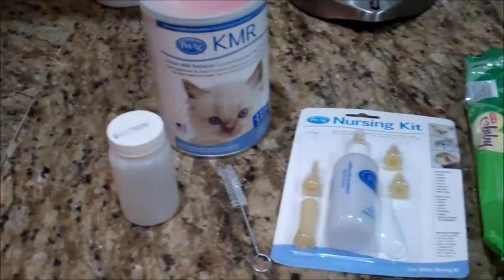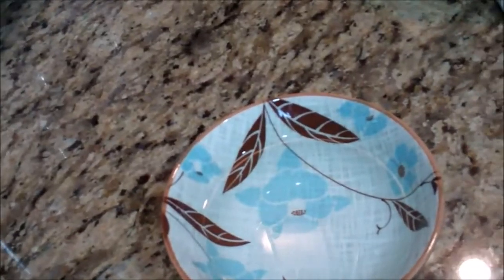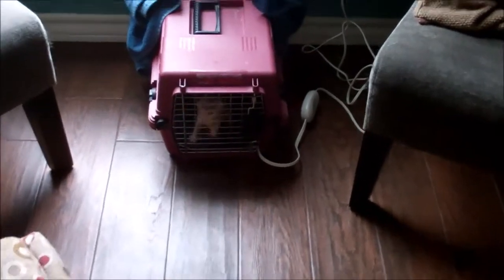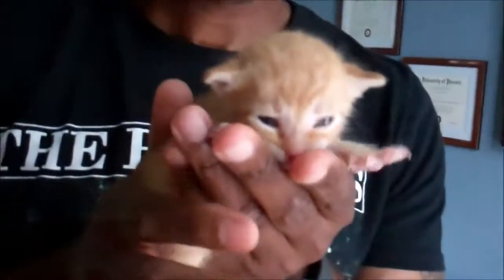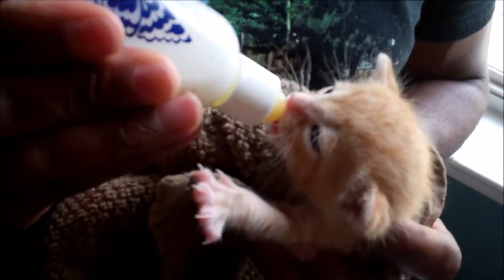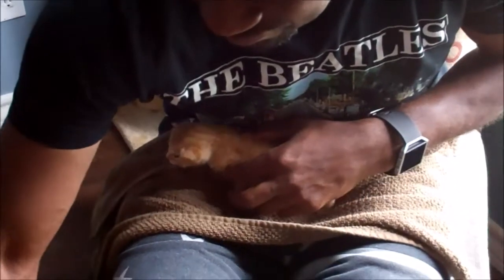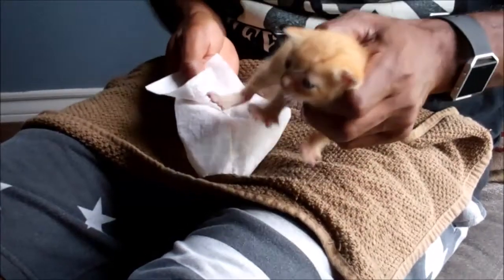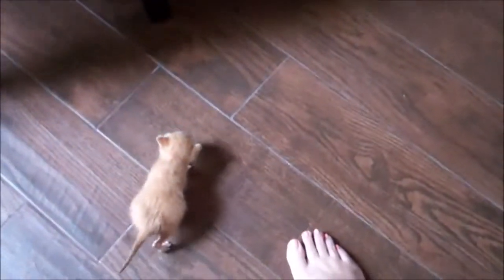Caring for newborn baby kitten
Caring for a newborn baby kitten
Warning 5 start cuteness rating
It is kitten season right now, the time of year when kittens are left abandoned on the side of the road or left with their mama and you might find a kitten or a batch of kittens that you might not know how to take care of. So our local San Antonio Animal Defense League takes volunteers to foster baby kittens like this and we have volunteered to foster this year. So I wanted to make this video to show you what goes into taking care of a baby kitty like this. Ours name is Vincent and he is 2 weeks old, we’ve had him for a week which makes him 3 weeks old now, but he’s pretty easy to take care of. We have 3 cats of our own so the biggest thing is just making sure that our other cats aren’t stressed. So we don’t bring the kitten around our other cats we keep him separated completely. We feed him every 3 hours, we make sure that he sleeps on a warm heating pad with some towels on top, and we just bottle feed him and we also stimulate him to go to the bathroom after feeding. He sleeps through the night so we don’t have to feed him every 3 hours throughout the night so that’s also good to know. Hopefully this video where I’m showing you these tips will help you if you happen to encounter a baby kitten that needs to be taken care of.  Some things that you might need when taking care of a newborn kitten are right here. We have first the formula, KMR. This is what makes the bottle of milk. And what we do is we take two of the small scoops of this and we mix it in this little container. You could really use a cup or anything that works for you. We put two scoops and then we fill it up with water to about here and then just shake it up. You want the water to be room temperature so that its safe for the baby. A good way to check that is to put a little dot on your wrist and make sure that you can’t really feel anything so you moms out there will know how to do that. This is a nursing kit to kind of show you what you can get to be able to bottle feed a kitten, and then the wipes are used to stimulate them to go to the bathroom after you feed them. And then just a bottle cleaning brush. Over here we’re prepping the bottle, you can keep the bottle in the fridge throughout the day, this is what the bottle actually looks like. In the beginning you have to cut a tiny hole in the top of the nipple. In a minute we’re going to go feed the kitten so you can see how the kitten kind of suckles onto this nipple. We just take warm water and put it in the microwave and then we set the bottle inside of there and leave it sit for a few minutes and then we’re able to test to make sure you know you put that little droplet on your wrist so you can make sure that its good. Our kitten is 3 weeks old and this morning this bottle was full up to the 45 cc line and already today we feed every 3 hours and already he’s pretty thirsty. He wasn’t drinking this much in the beginning but now he’s drinking a full line every feeding. This is Vincent our baby kitty, he’s very excited to be fed. I’m gonna let Vincent out let him walk around a little bit. Vincent, where are you going? He’s very noisy. Rashied’s about to feed him, but here he is. Some other things that you might need are a towel, folded up several times on top of a heating pad. And you can see this is just a small pet carrier and we have the towel on top of it to prevent drafts. So you want to make sure that the towel that you have inside of here is fully covering the heating pad so that your little baby doesn’t get burned. But you put it on medium and you can just leave it on all the time and that way the baby stays warm when you’re done feeding him. Rashied here is about to feed the baby. He’s the one who got us into this foster volunteer mess. He’s the cat whisperer. There he is, “hey Vincent”. So we’ll show you how we feed Vincent.
You want to take a towel, because these little guys are squirmy. You just take a towel and wrap them up so they feel nice and warm and safe. You want to make sure you don’t hold them on their back like a baby even though you might want to do that when you bottle feed. But you just kind of hold them upright and then as he’s meowing pretty soon he suckles right on and he starts feeding. Their first instinct if you can’t get them to suckle right away what you can do is act like their momma and pet them right between the eyes because that’s where they’d kinda lick them. You can see that he will just grab the bottle just like he would be making muffins of kneading biscuits on his mama while he’s drinking. It’s really sweet, they’re super cute. In the beginning we had trouble feeding Vincent he wouldn’t take the bottle. So we ended up making sure we stimulated him a lot and pet him in between the eyes and made sure we tried to act like his mama as much as we could.